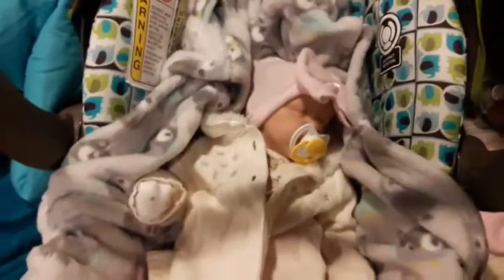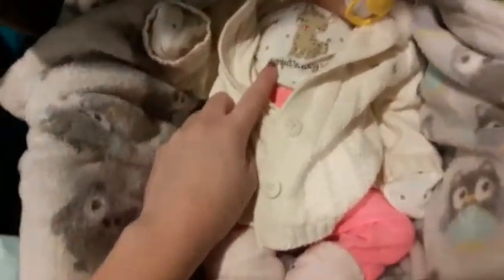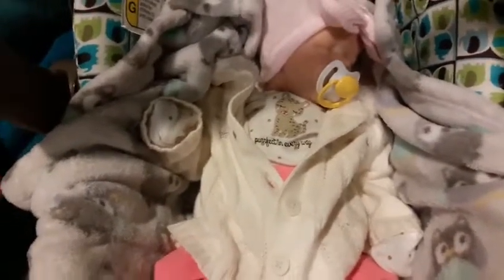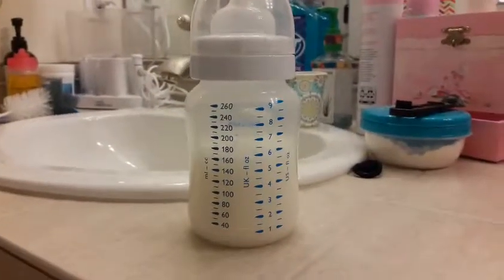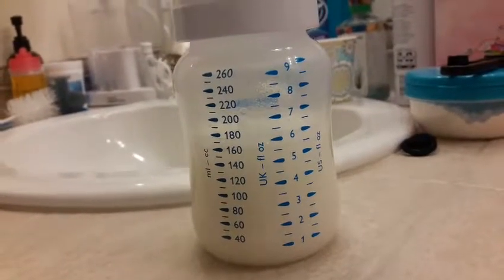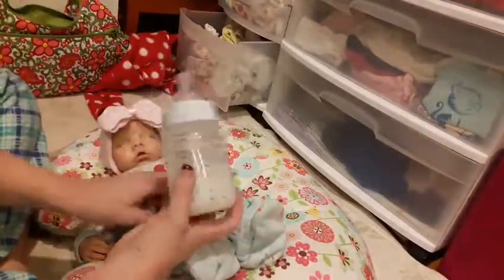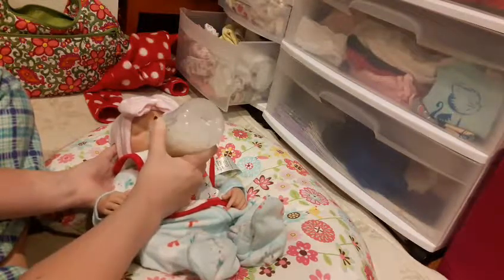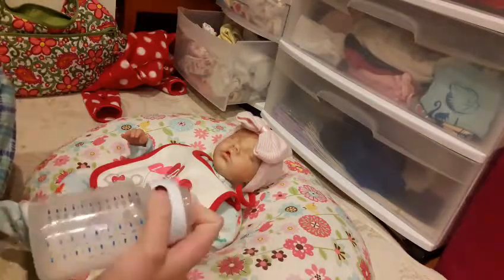Getting Reborn Mallory Ready For Bed |Owl Nursery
Hello Owl!

I use VivaVideo to edit this video and used their music for this video